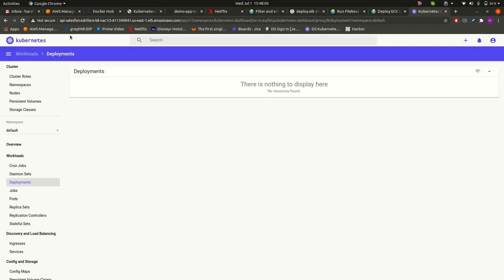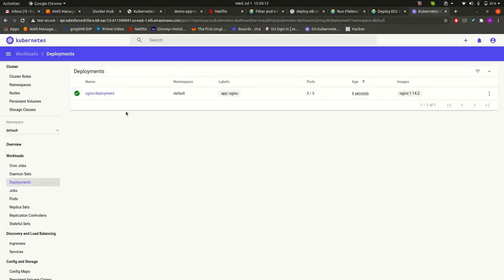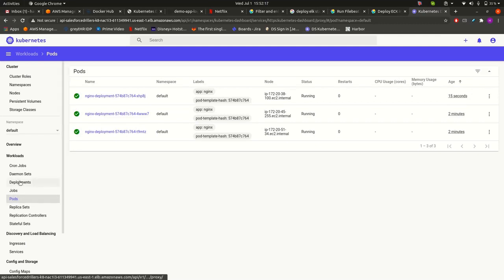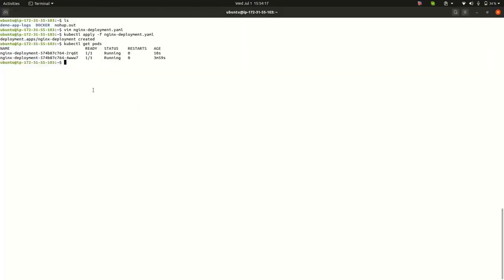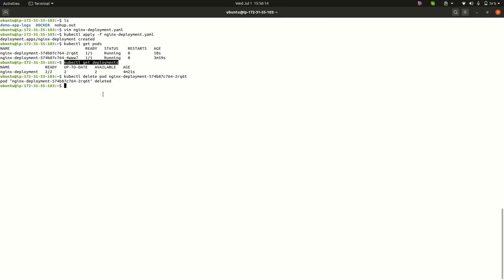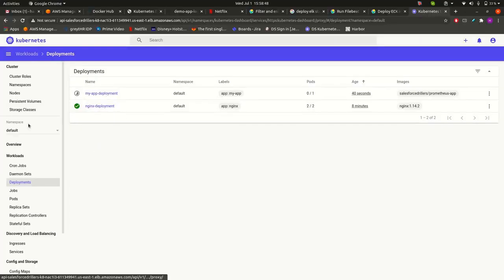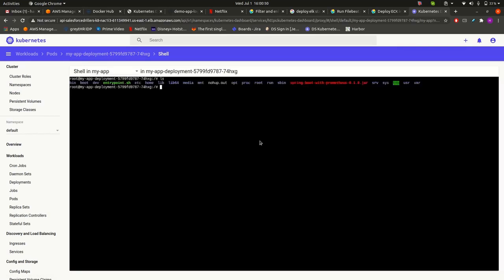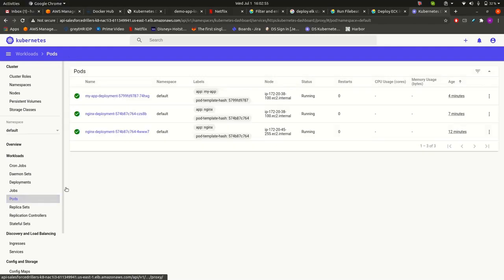DevOps Tutorials | Kubernetes Deployment: Strategies with Examples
A deployment in kubernetes represents set of multiple pods. During this method, Deployments facilitate make sure that one or a lot of instances of your application are offered to serve user requests. preparations are managed by the Kubernetes Deployment controller. we can also change, update, delete, rollback an existing deployment.